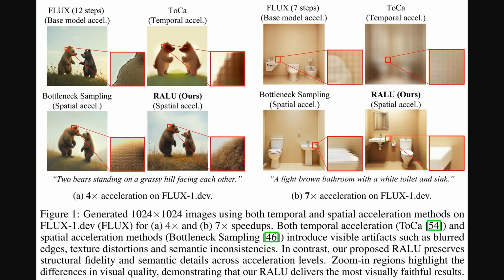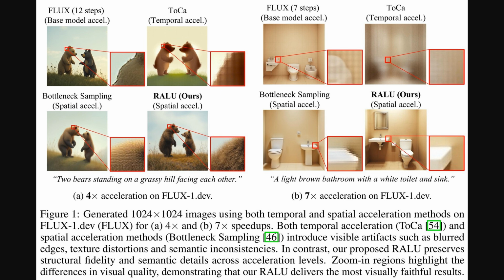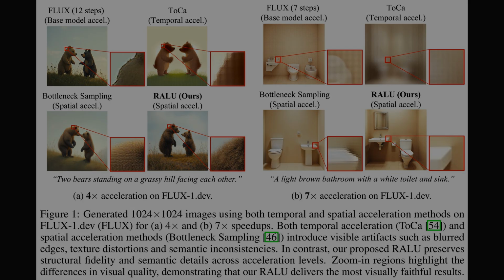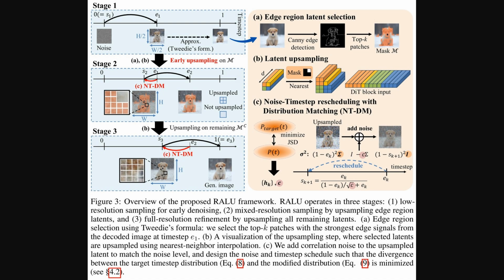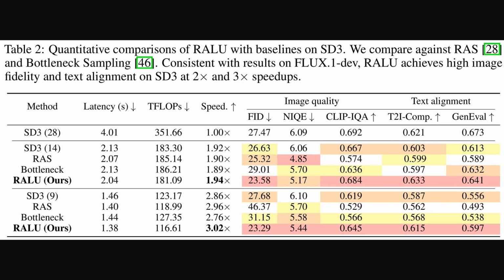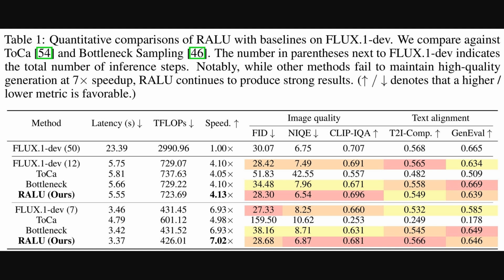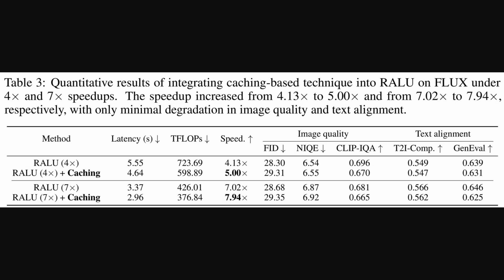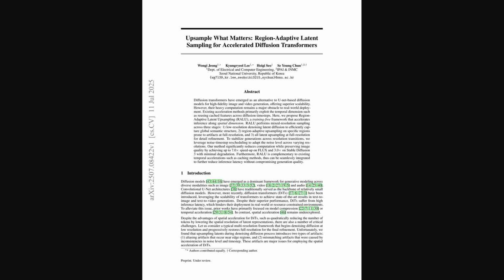RALU: Accelerating Diffusion Transformers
In this AI Research Roundup episode, Alex discusses the paper:
'Upsample What Matters: Region-Adaptive Latent Sampling for Accelerated
  Diffusion Transformers'
Diffusion Transformers (DiTs) are powerful models for creating high-quality images, but their high computational cost is a major hurdle. Current acceleration methods often struggle with spatial upsampling, leading to visual artifacts like blurry edges. This paper proposes Region-Adaptive Latent Upsampling (RALU), a clever, training-free framework to speed up DiT inference. RALU uses a mixed-resolution strategy: it first denoises at a low resolution to quickly establish the global image structure, then selectively upsamples only the critical regions (like edges) to full resolution. This "upsample what matters" approach significantly accelerates the generation process without sacrificing image quality by preventing common artifacts.